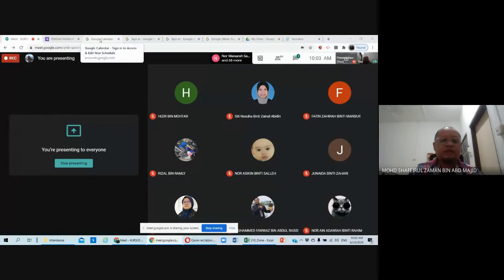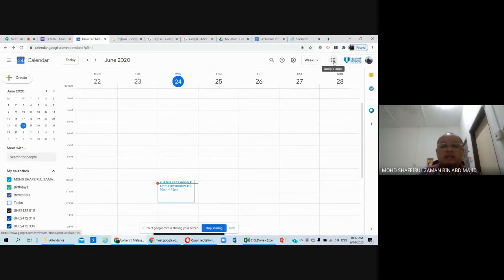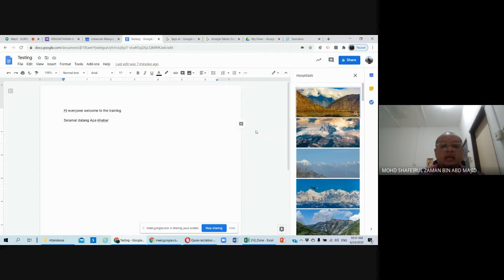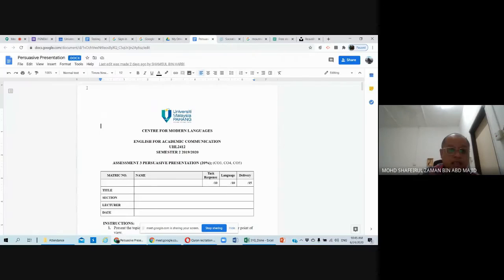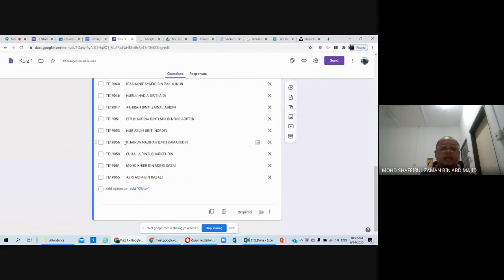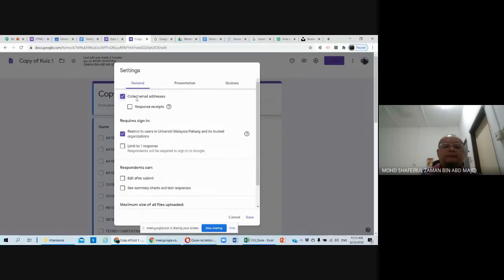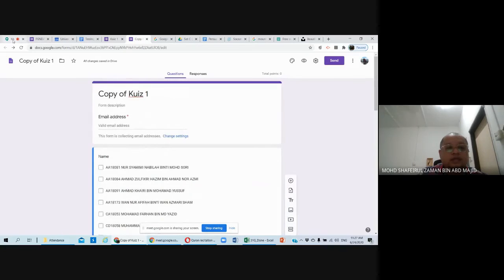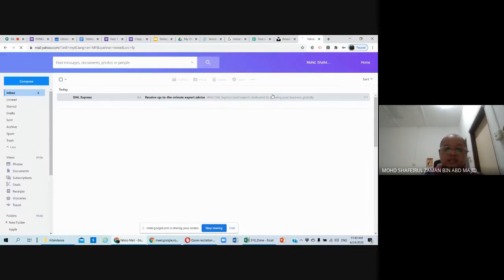Basic Course - Google Apps for Workplace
This video explains about some of the Google Apps used at workplace - Google Calendar, Google Docs, Google Form and Google Slides.